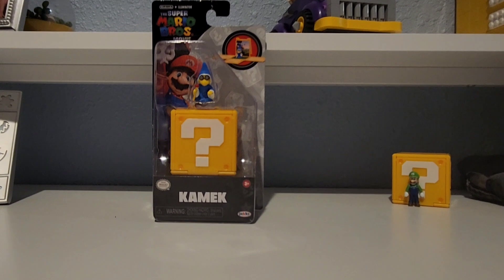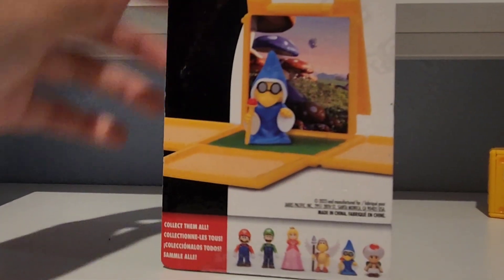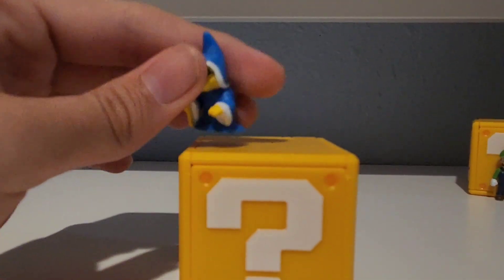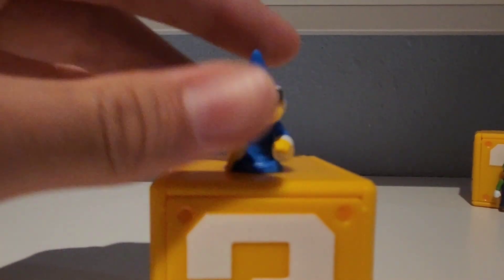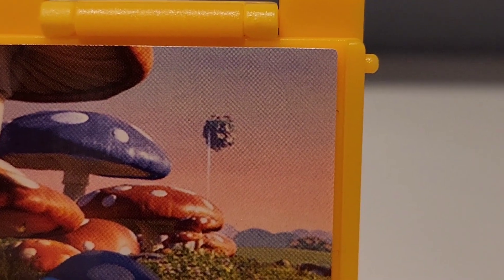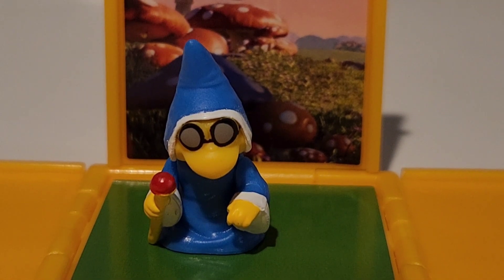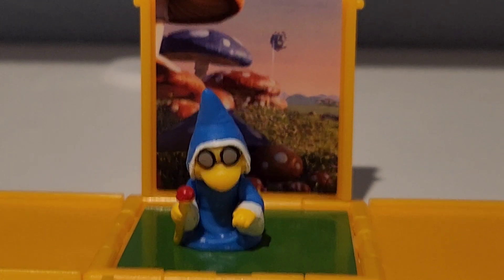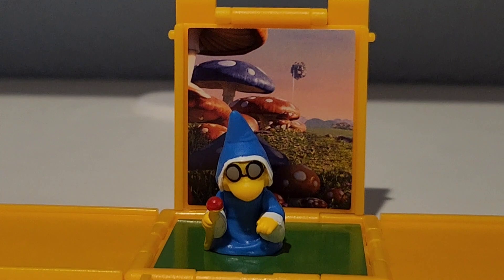Toy Spotlight!: Jakks Pacific The Super Mario Bros. Movie Kamek Mini Figure Review!- Dimitendo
And...Harry Potter? It's Kamek, Sir!

Hey Guys, Dimitendo here for another Toy Spotlight! Today we are taking a look at The Super Mario Bros Movie Jakks Pacific Micro Figure of Kamek, the wizard sporting the color blue!